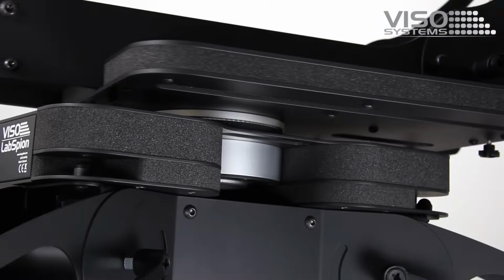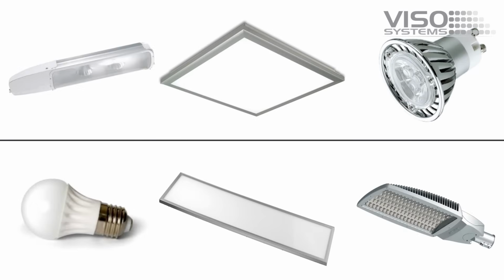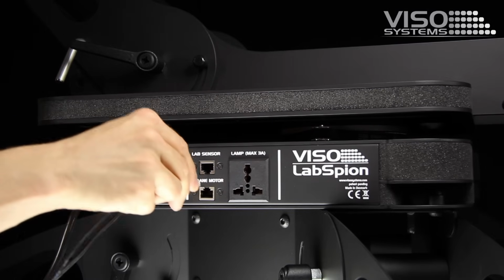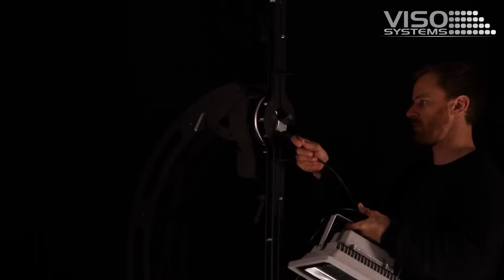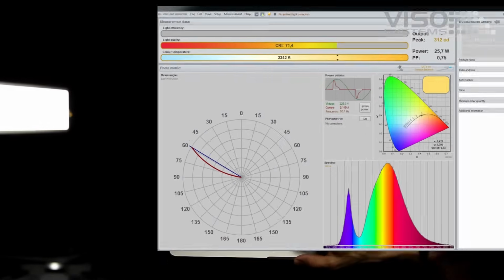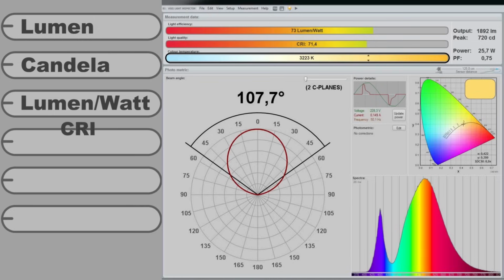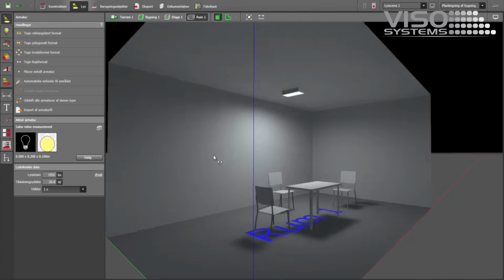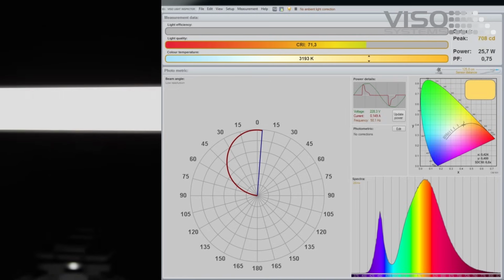Light measurement LabSpion goniometer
The Viso LabSpionTM light measurement system enables you to fully measure any light source quickly in one or more C-planes. Simply measure luminous flux in lumen, light intensity in candela, light efficiency in lumen per watt, beam angle, CRI and colour temperature. Export to PDF, IES and LDT for Dialux and Relux simulations.